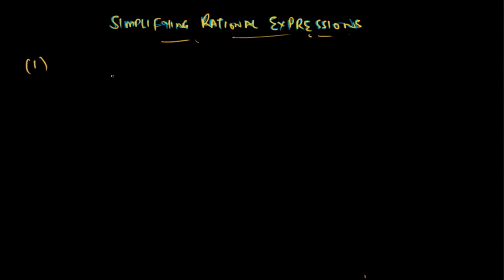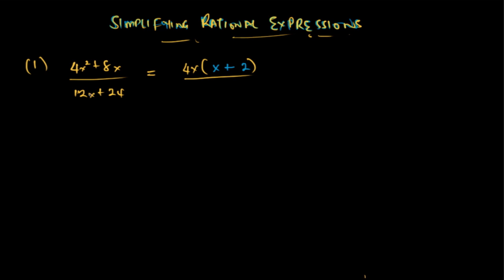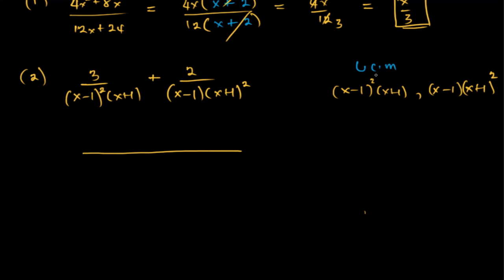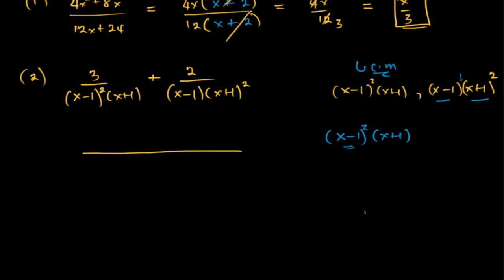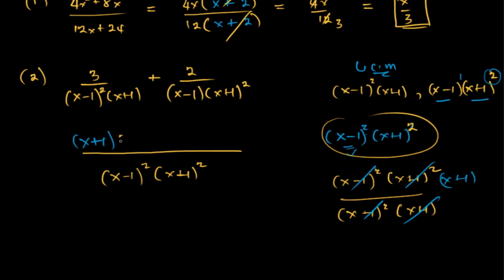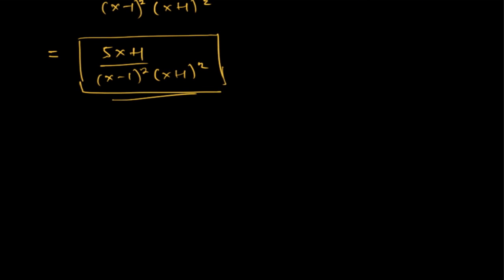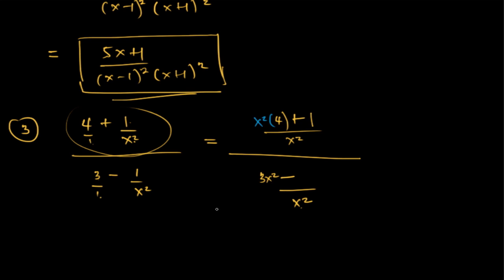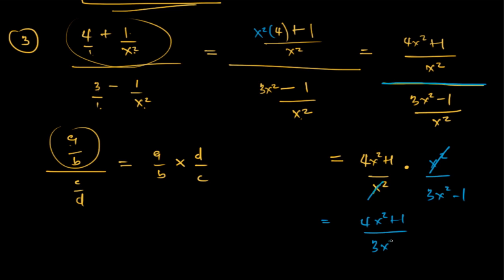Simplifying Rational Expressions